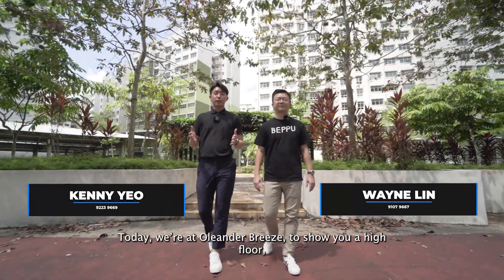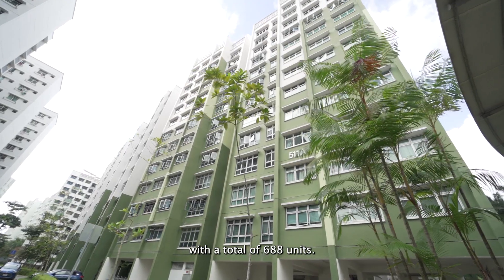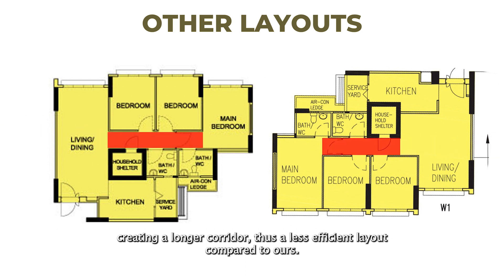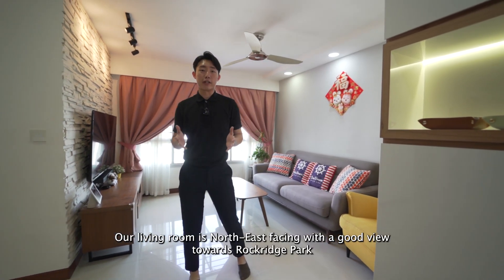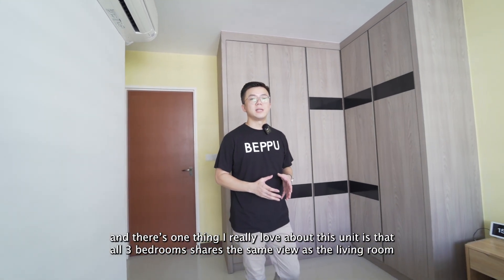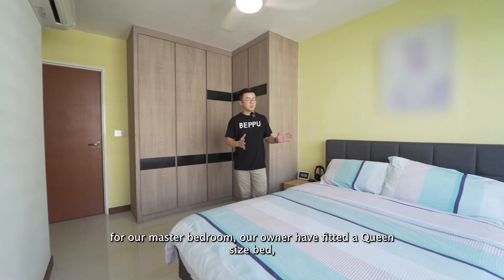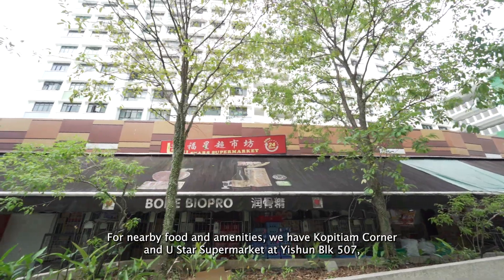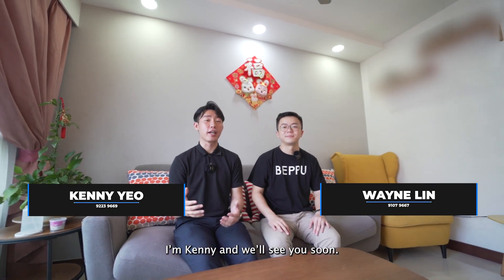Exclusive Yishun Khatib 4A HDB Oleander Breeze For Sale | Home Tour With Kenny Yeo and Wayne Lin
MOP High Floor 4rm Corner Unit For Sale!

4 Room Model A HDB For SALE
- Relatively new MOP 4rm Flat
- Near Lift Lobby For Easy Access
- Living Room Facing: NNE
- Main Door Facing: SSW
- No Ethnic Quota Restriction! As of Feb 2024
- No Citizenship Restriction! As of Feb 2024
- Nicely Renovated With Built-in Wardrobe For Master Room
- Move In Condition
- Minimal Built-In, No Hacking Required
- Efficient & Squarish Layout, Flexible For Planning
- 3 Months Extension Needed

Amenities Nearby
- Nearest MRT is Khatib MRT
- Various Bus Options Nearby 117, 805, 807, 811, 850E, 860
- Mins Walk to Wisteria Mall, Kopitiam and U Stars Supermarket at Blk 507
- Orchid Country Club and Lower Seletar Reservoir is Just Nearby for Your Weekend Family Experience!

PRIMARY SCHOOLS NEARBY
Within 1km:
- Northland Primary School
- Naval Base Primary School

Between 1-2km
- Peiying Primary School
- Huamin Primary School
- Northview Primary School
- Jiemin Primary School

SECONDARY SCHOOLS WITHIN 2km:
- Orchid Park Secondary School
- Chung Cheng High School (Yishun)
- Northbrooks Secondary School
- Naval Base Secondary School
- Yishun Town Secondary School
- Yishun Secondary School

511A Yishun Street 51, Oleander Breeze
Relatively new MOP cluster in Khatib, Yishun!